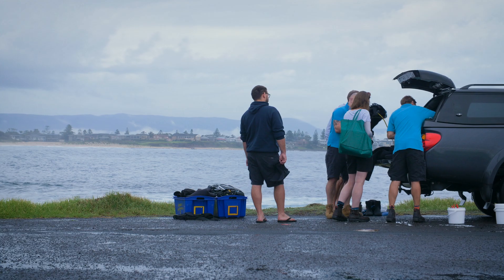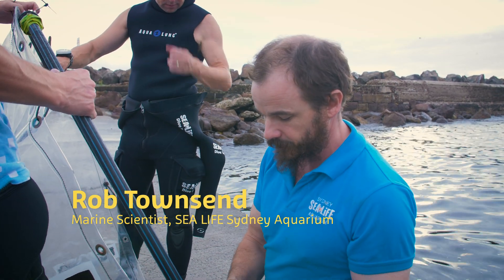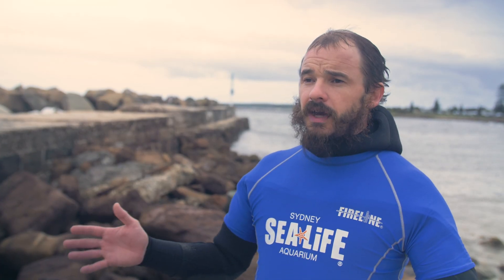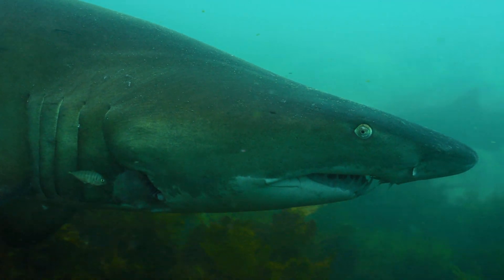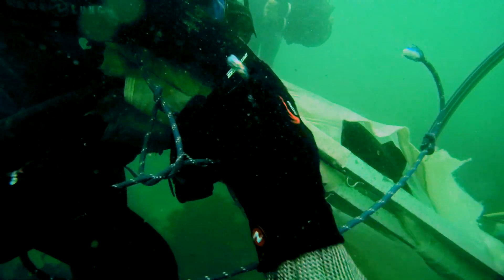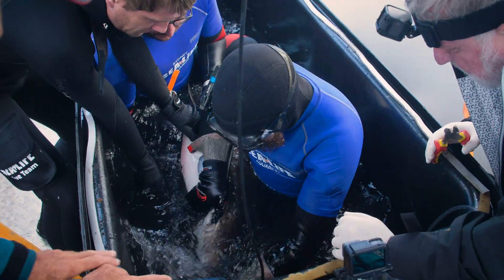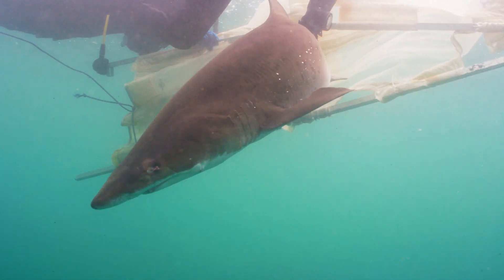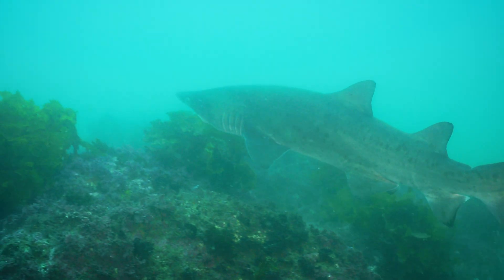Gang hooks removed from the eye of a Critically Endangered Grey Nurse Shark in the wild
A Critically Endangered Grey Nurse Shark in Bushrangers Bay, near Shellharbour now has full use of both eyes thanks to a successful rescue that removed the gang hooks caught between her eye and jaw.

The team at SEA LIFE Sydney Aquarium were advised by a member of the public who spotted the juvenile, female shark with the offending hooks in the bay. If left alone this would have likely caused a nasty infection or worse, the shark could have been caught on debris or netting.